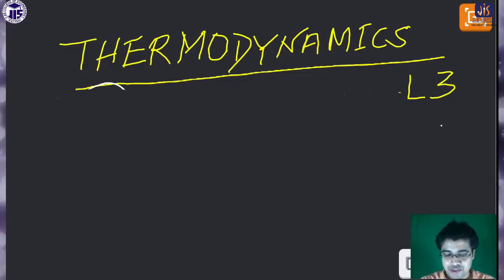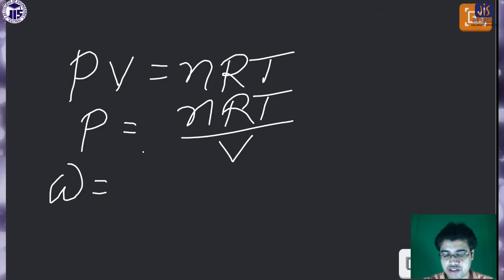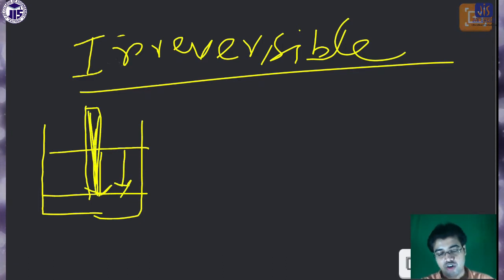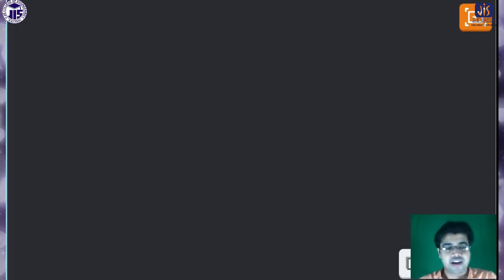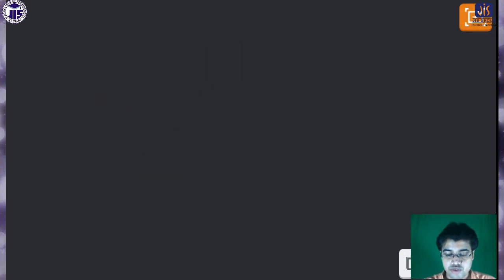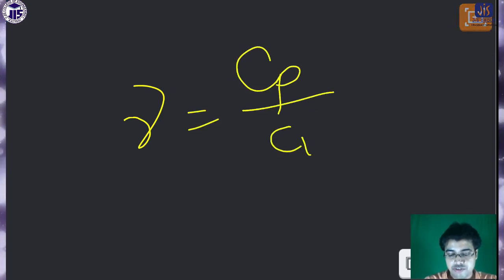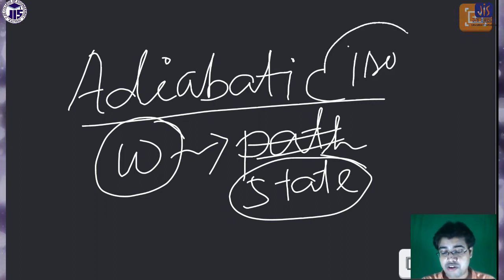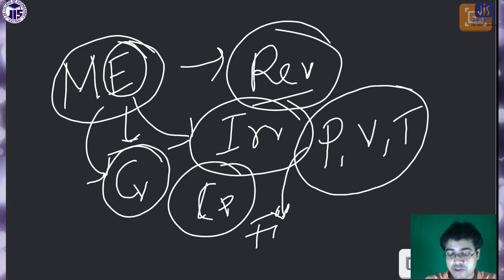Chemistry//Use of free energy in chemical equilibria//L-3//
Work done in reversible and irreversible process; Molar heat capacity